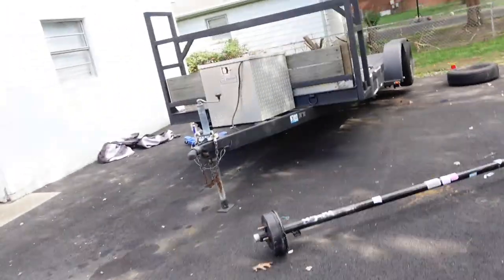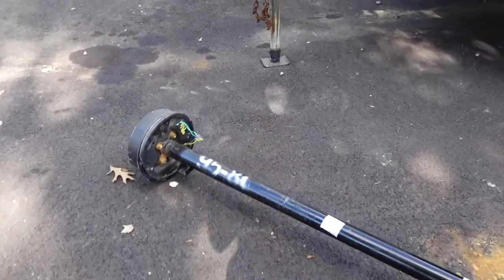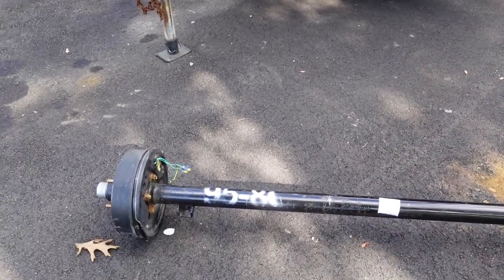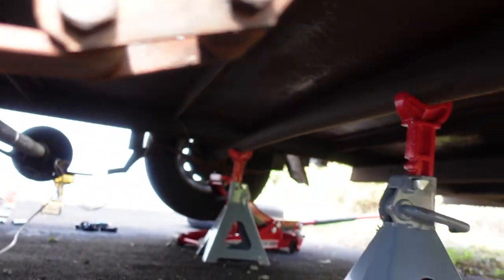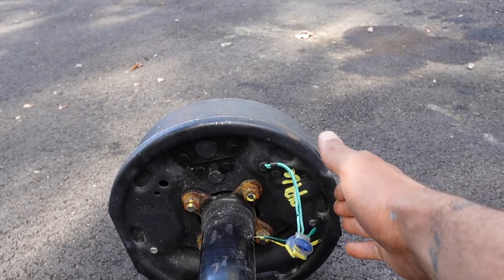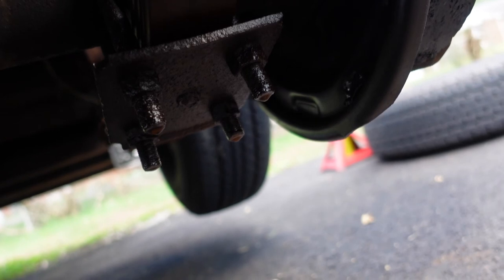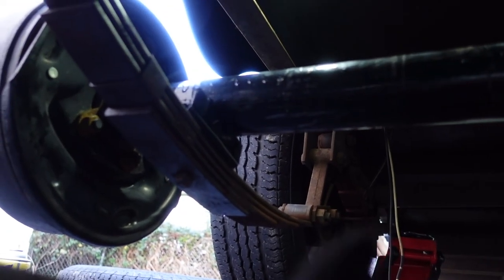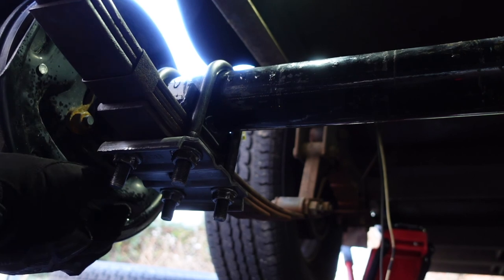How to change a axle on your trailer!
Unfortunately, my trailer hub imploded on the highway so today we install a new axle on the race trailer!

If anyone wants to donate to help the channel out or if a video really helped you out feel free to send something my way, Thanks!:

What's up fam I'm Braxton but my friends call me Book, I'm an automotive enthusiast and active-duty soldier. My job takes me to some pretty cool places that allow me to do some pretty gnarly things with cars, from spectating at the pike's peak hill climb, experiencing the Nürburgring in the Apex 911 gt2 rs ring taxi, and even driving the Swiss Alps. I'm currently living in Virginia my content includes vlogs, car reviews, some minor event coverage, and videos about my personal vehicles. Let me know what you want to see!